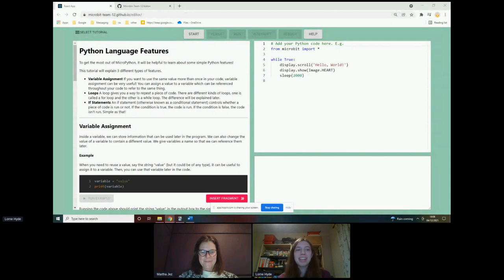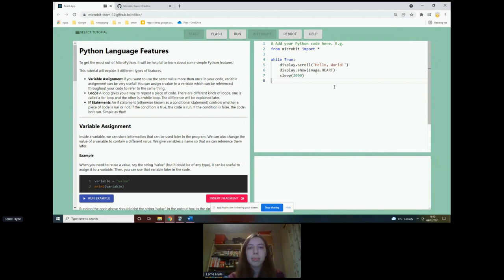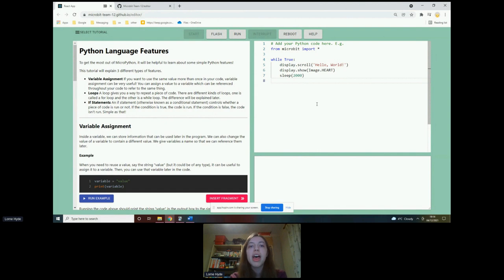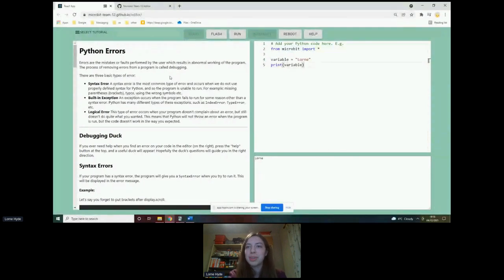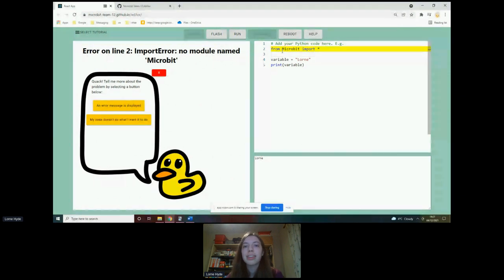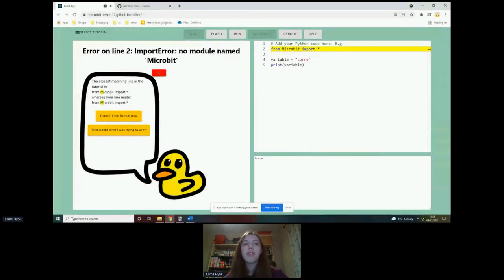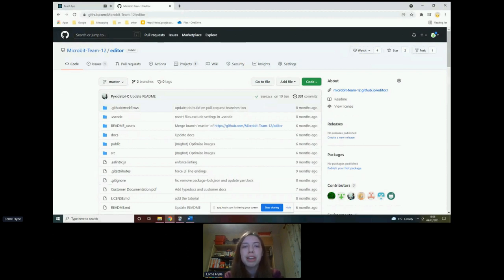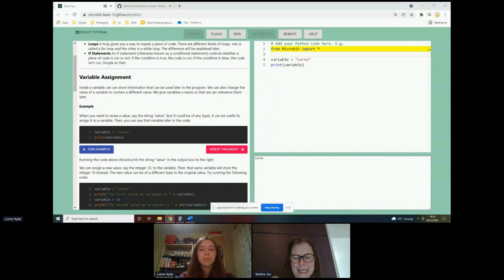micro:bit LIVE 2021 | A beginner-friendly editor for the micro:bit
"A beginner-friendly editor for the micro:bit," presented by Lorne Hyde

This session will introduce a new prototype for a beginner-friendly and unintimidating text-based Python editor.